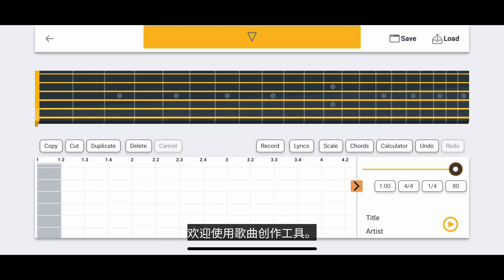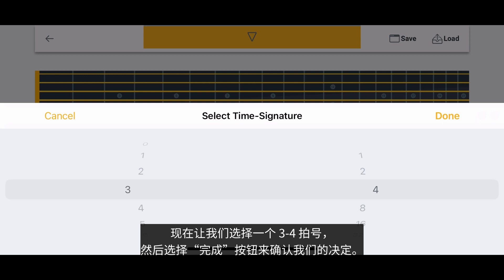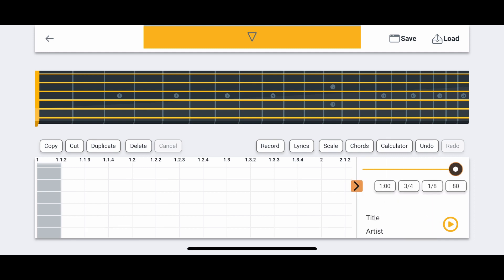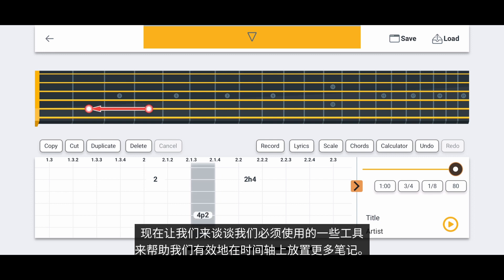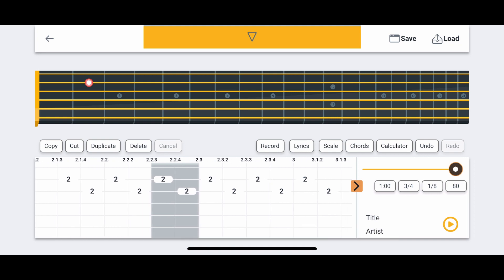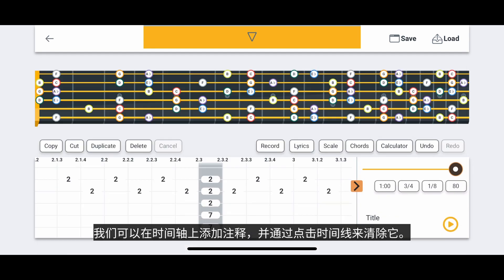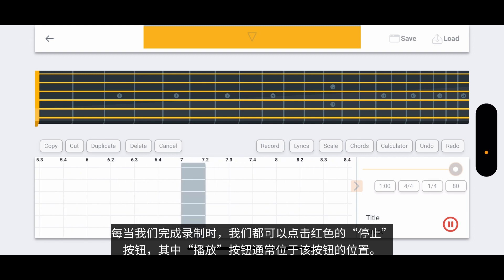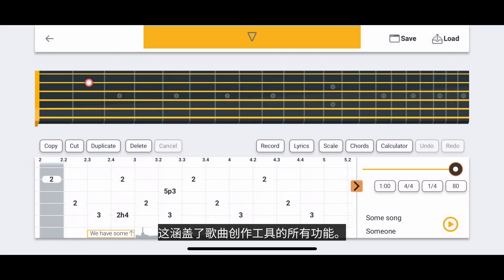Song Writing zh_s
I made Fretonomy to help others memorize the fretboard.
iOS + Android. Guitar + Bass + Ukulele + Banjo + Mandolin. Practice notes, intervals, chords, sight-reading, scales, the circle of fifth and chord progressions. Try it for free.